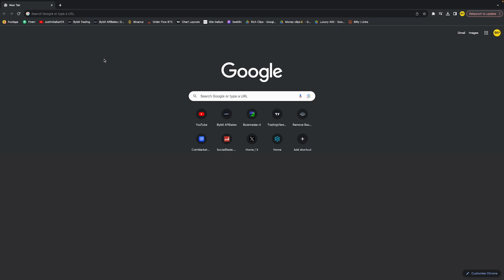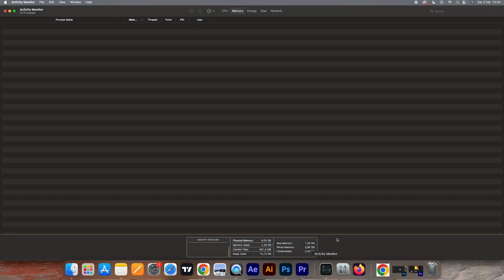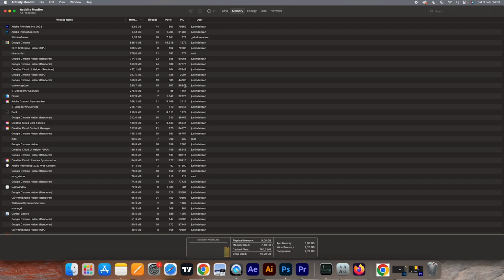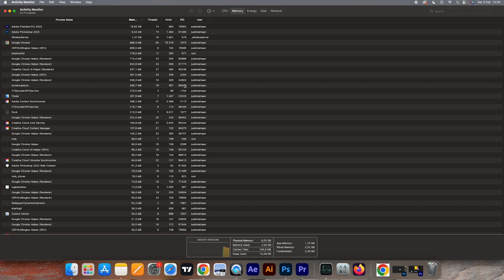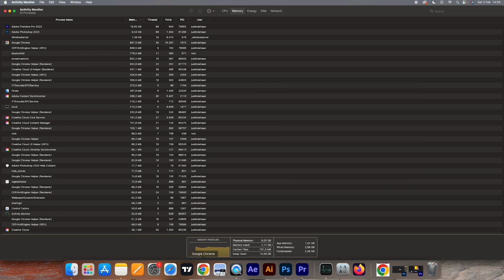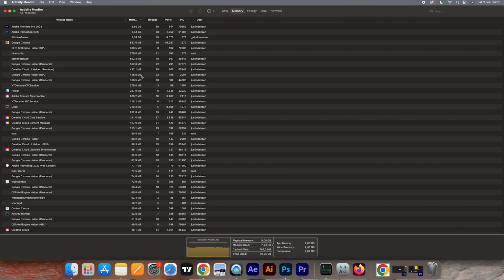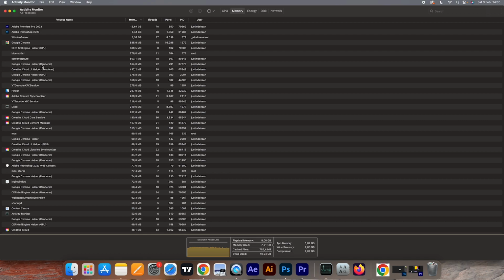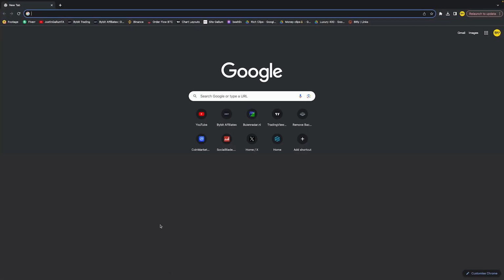How To Fix Google Chrome Not Responding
How To Fix Google Chrome Not Responding - Full Tutorial

👉 In this video we are going to show you how you can fix if Google Chrome is not responding.